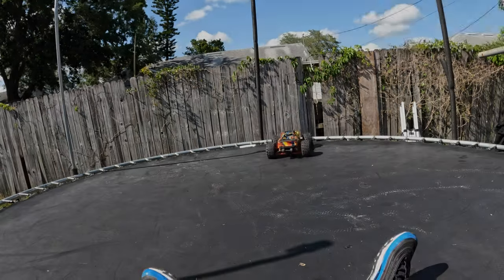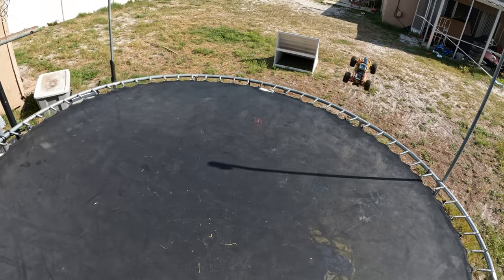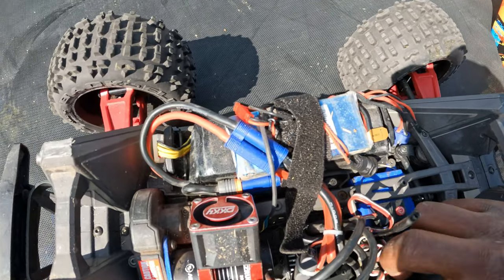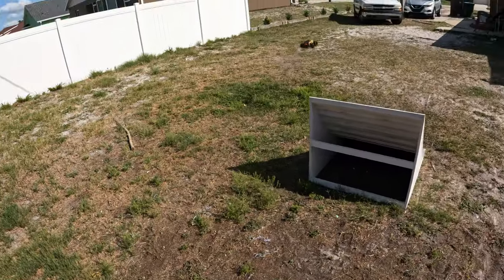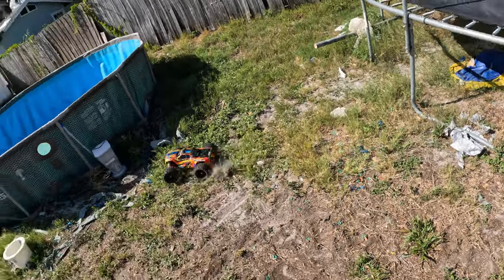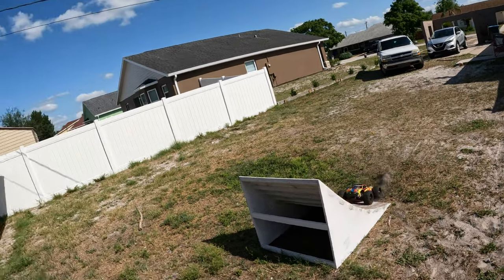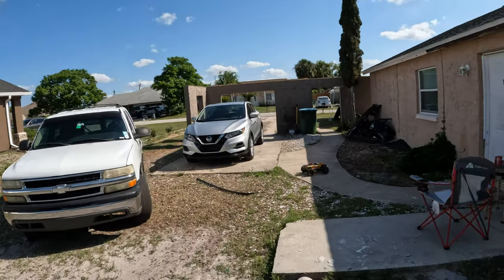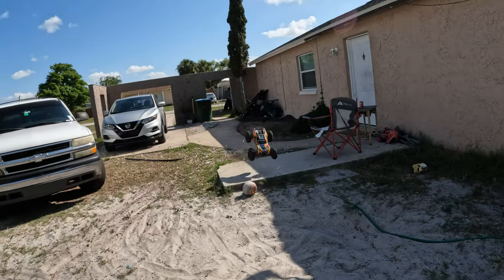TRAXXAS MAXX BEST RC OUT SENDIT ONTO TRAMPOLINE